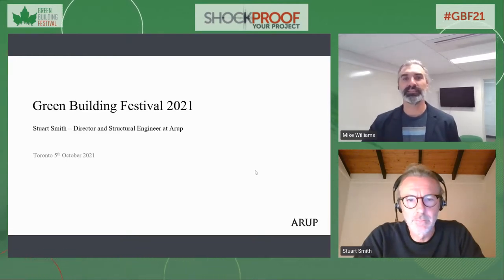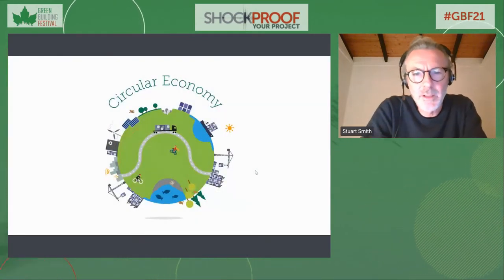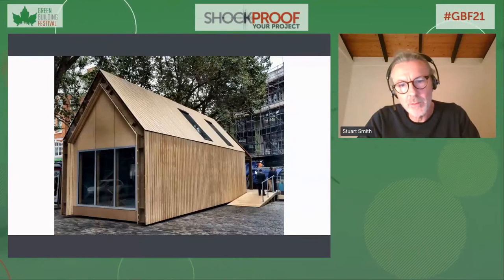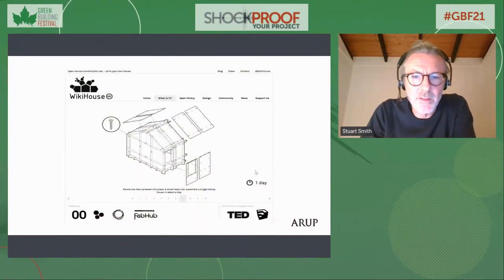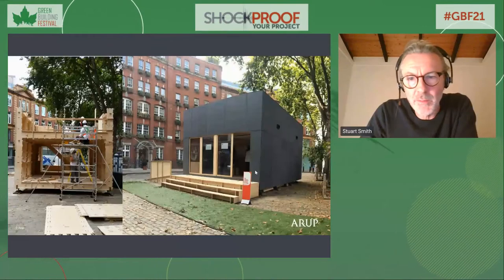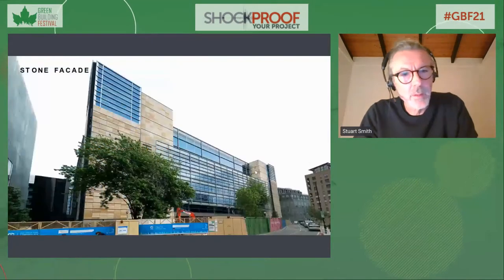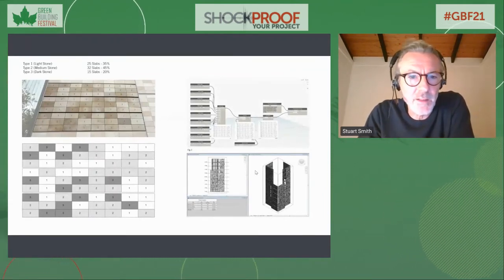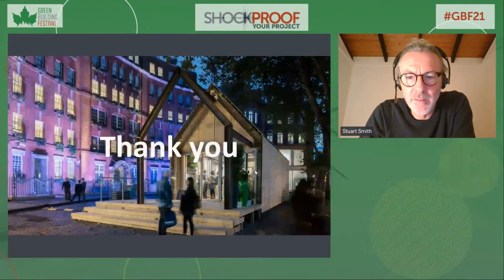Stuart Smith - A New Paradigm for Materials The Circular Building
Stuart Smith will talk about a new paradigm for how we use materials in construction based on a circular model in the built environment. This will be illustrated with the project The Circular Building – a demonstration project to rethink design approaches to allow for recovery of materials. Since the delivery of this building Arup have developed design principles for circular design both in projects and through research conducted with The Ellen Macarthur Foundation. The talk will outline examples from practice for material leasing, material passports and use of reclaimed materials. There will also be a discussion on what the barriers are to further adoption of circular models.